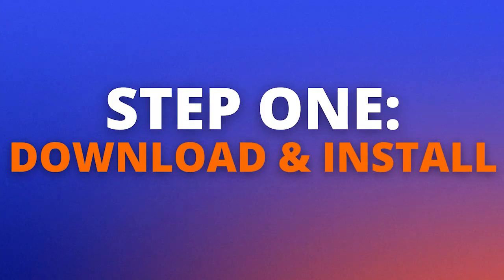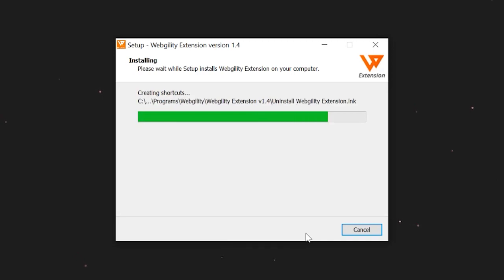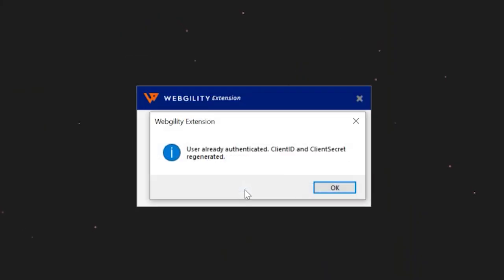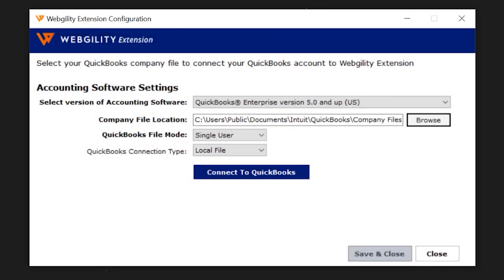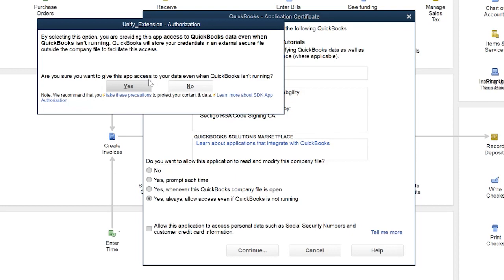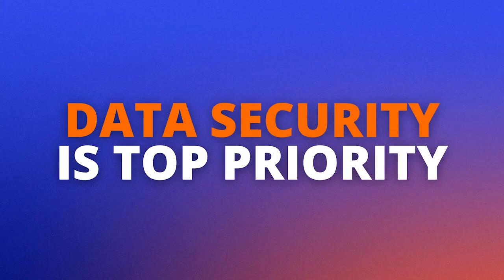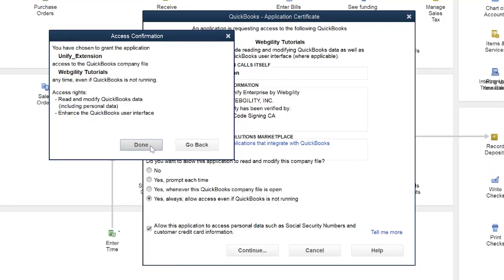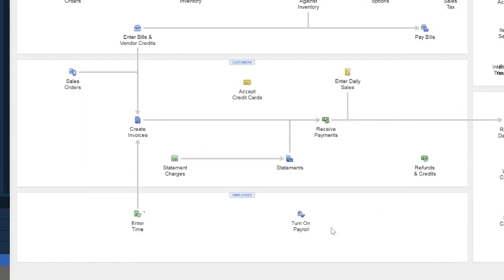Connecting Webgility Online to QuickBooks Desktop: Installing the Extension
Webgility Online enables users to use either QBO or QBD in their accounting sync. While QBO is as simple as logging in and authorizing the connection, QBD requires a connection be made to the company file either on your local machine or remote desktop.

This tutorial walks you through the process of downloading the extension, installing, and connecting it to QuickBooks desktop.